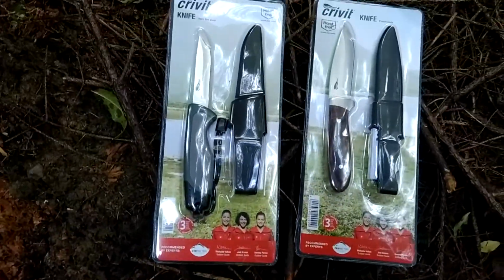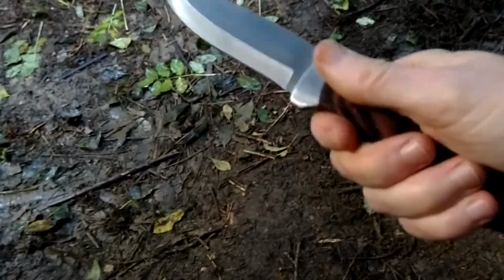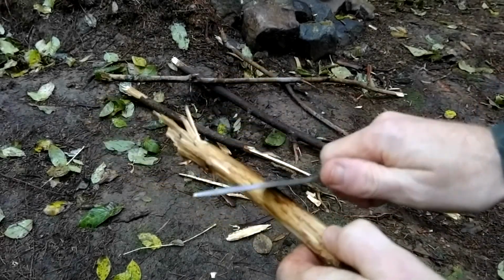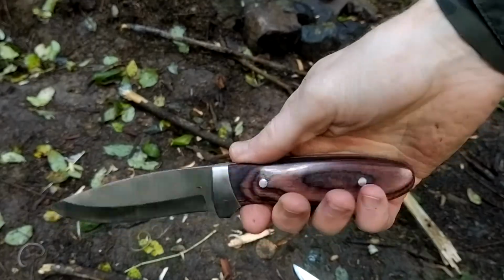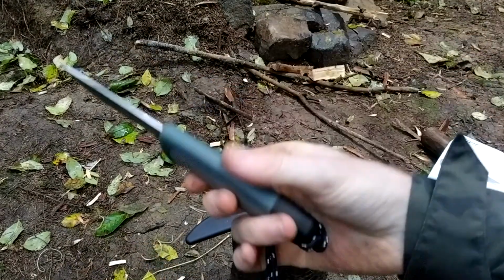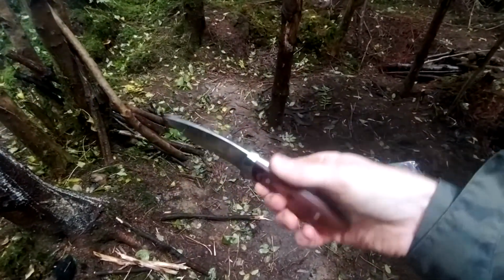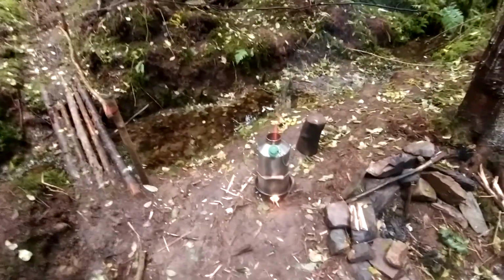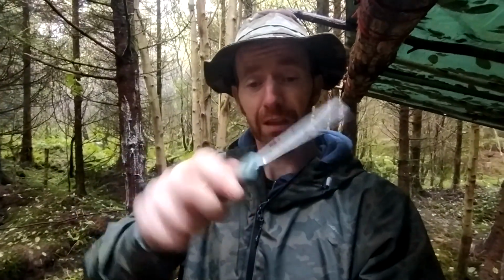Lidl budget bushcraft knives review - The best cheap/budget bushcraft knife?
A full review and test of two budget bushcraft-style knives that I came across in Lidl on the special buys.
Are they any good for 6 euro each?
I was surprised by the results!